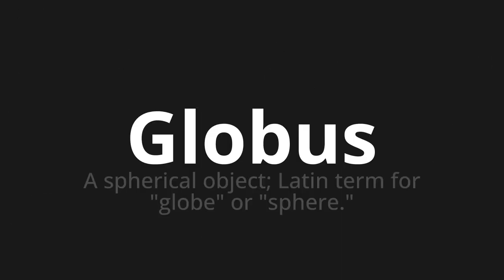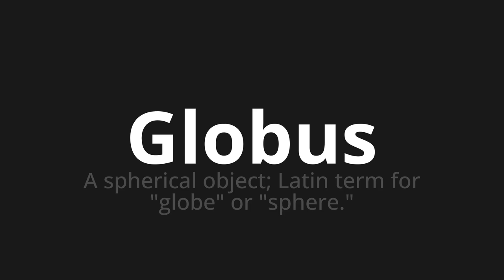How to pronounce Globus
Master the Pronunciation of 'Globus which means globe' - which means : A spherical object;Latin Term for "Globe" Or "Sphere." 📝 with @PronunciationGerman 🎓🗣️ - [Your Guide to German]

Learn to pronounce 'Globus' perfectly in German with our easy and engaging tutorial by @PronunciationGerman! 📖📽️ In this comprehensive video, we provide you with native speaker examples 🗣️👂 and phonetic breakdowns 🎵 to ensure you get the pronunciation just right.

How to say globe in German